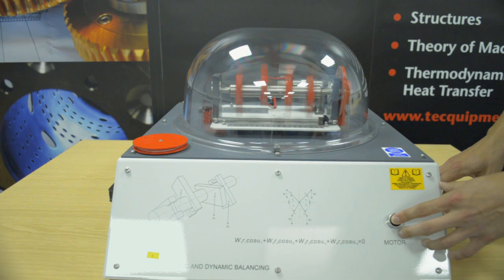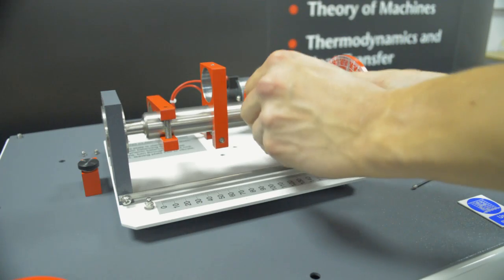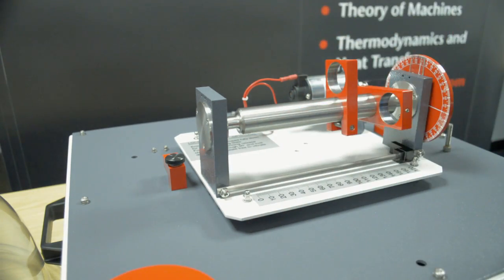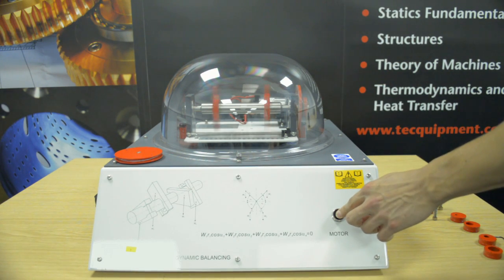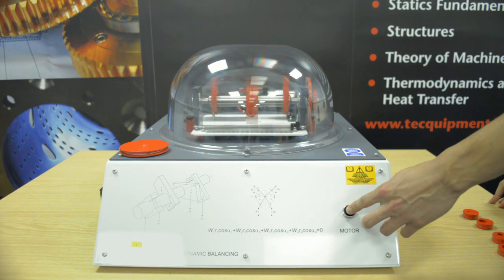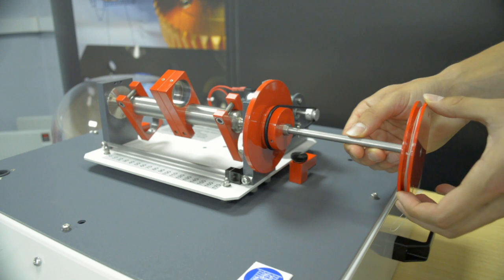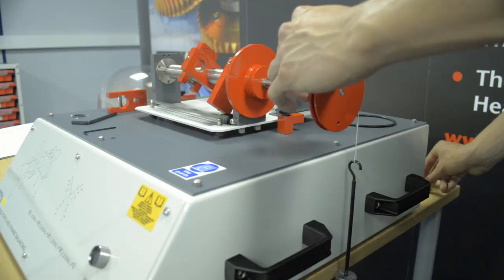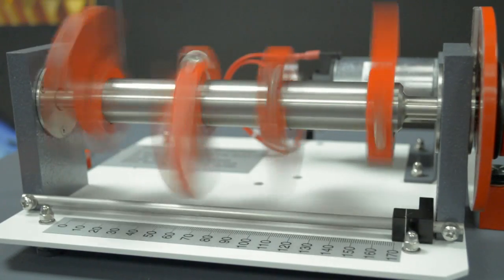Static and Dynamic Balancing TM1002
The TM1002 is an experiment that looks at balancing a rotating mass system, statically and dynamically.  It demonstrates balancing a horizontal shaft with two, three or four rotating masses.

00:00 Introduction
00:16 Static and Dynamic Balancing Experiment (TM1002)
00:28 Removable Inserts
00:38 Safety Dome
00:42 Dynamic Balancing Calculation
00:51 Flexible Mounts
00:58 Extension Shaft and Pulley
01:11 Understanding the Concept
01:25 Thanks for Watching